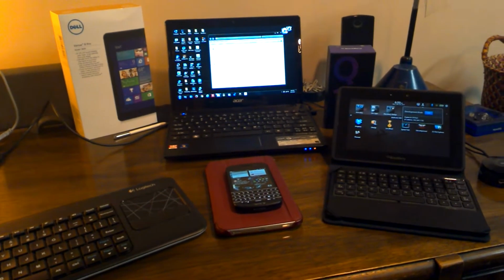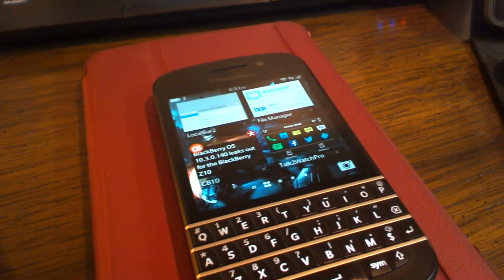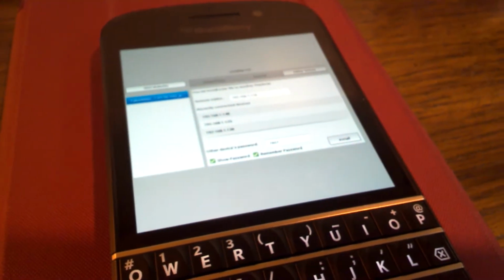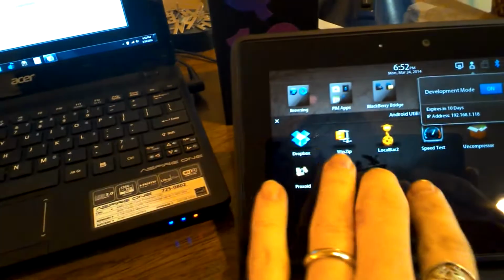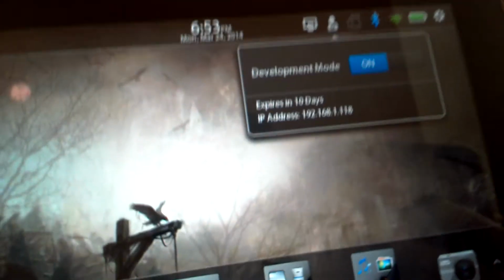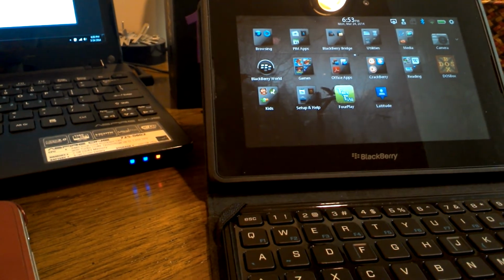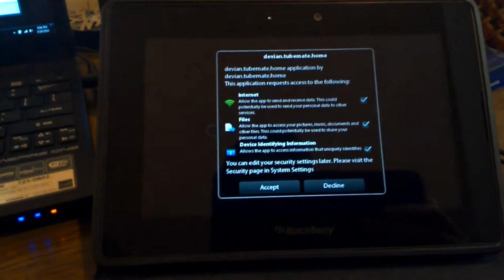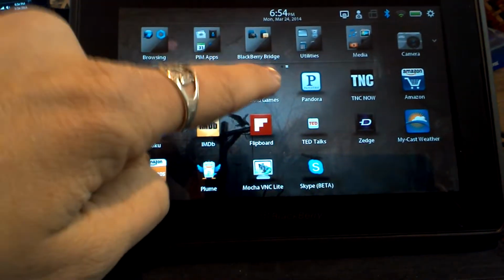Loading BAR files with PlayBook and BB10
In this edition, I'm showing you how to use localbar 2 to load apps on your PlayBook with a BB10 Smartphone.